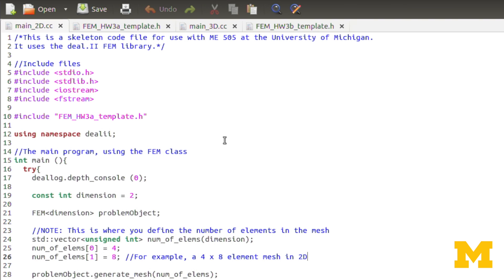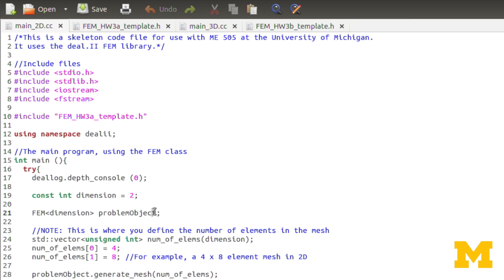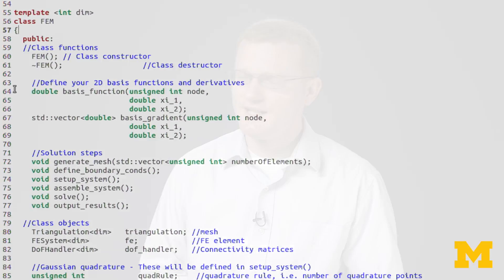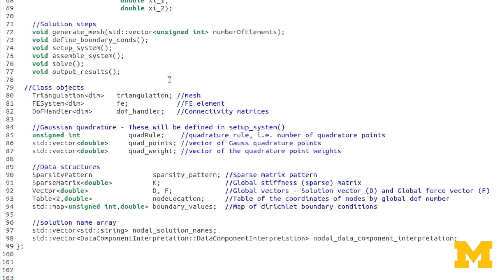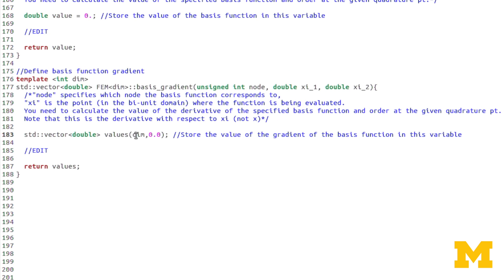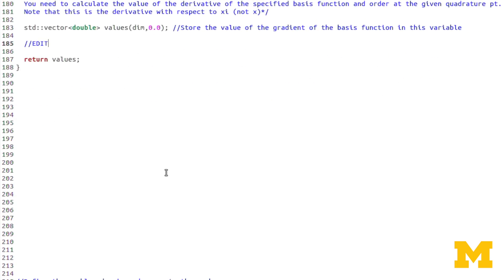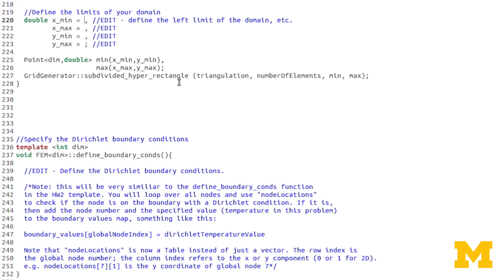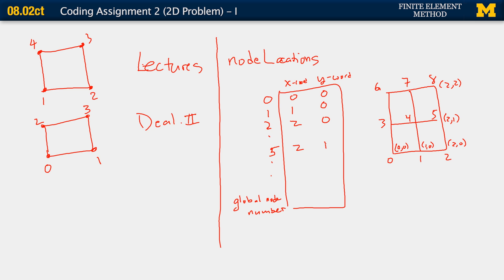08.02ct. Coding Assignment 2 (2D Problem) - I